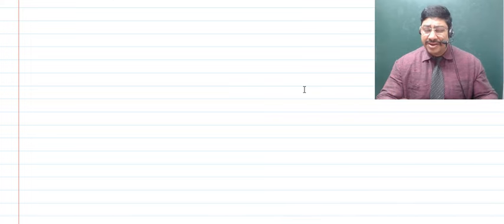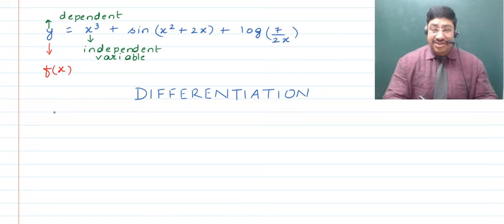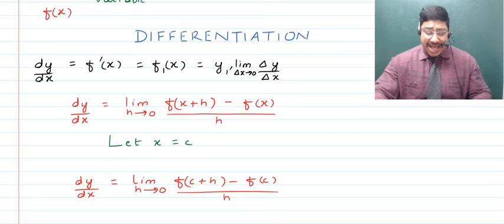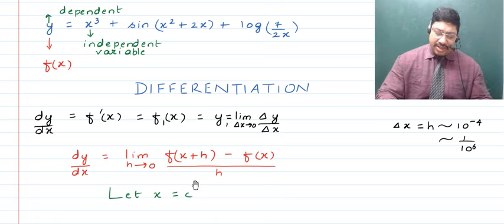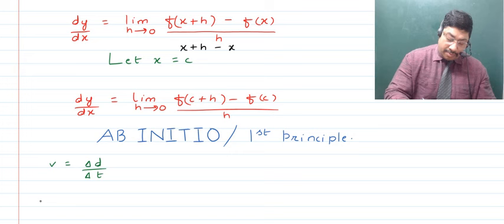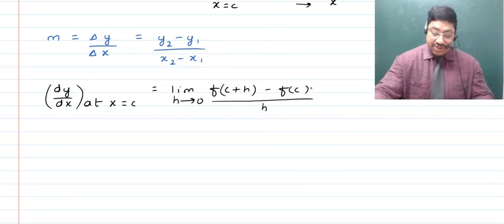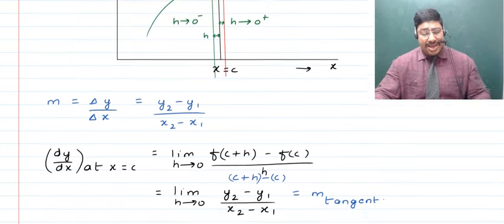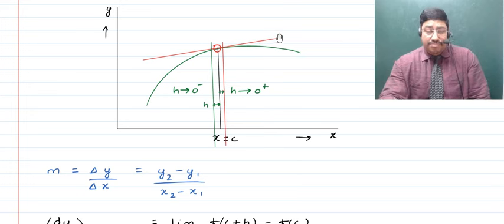DIFFERENTIATION ab initio 1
Hi ,
How are you ?
Having FUN ? AWESOME !

FIRSTWATCH

In this lecture we look up,
What are dependent  and independent variables ?
What is  DIFFERENTIATION ?
Where is differentiation used ?
What is differentiation by AB - INITIO ?
What is the geometrical meaning of differentiation ?

SUCH THAT THERE IS UTMOST CLARITY  !

All this is laced in GEORGIAN CULTURE  for captivative interest and least boredom !

WATCH the linked video

FILL the form NOW so that I can GUIDE - SERVE you to achieve your GOAL in Mathematics with SURETY and EASE !

waiting eagerly to guide you to PERFECTION,